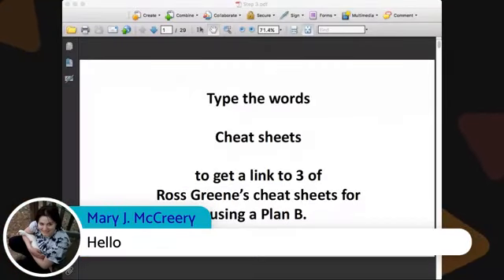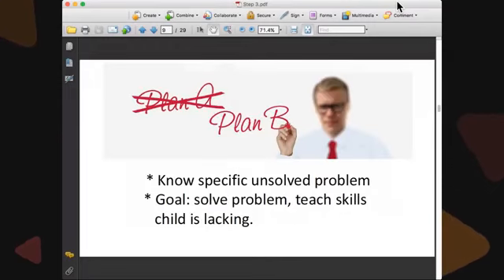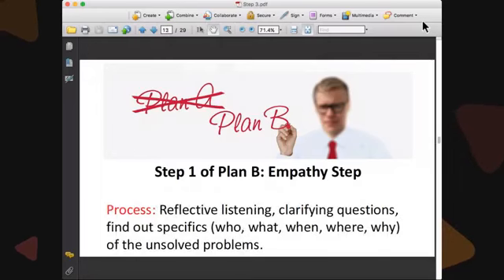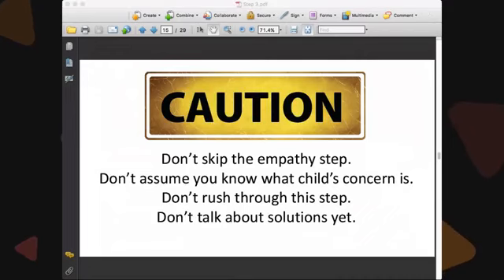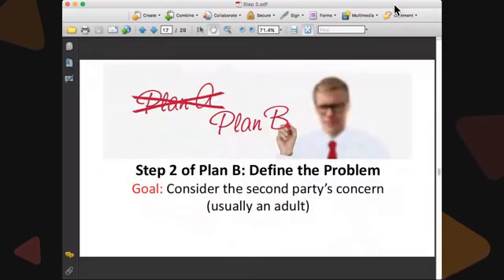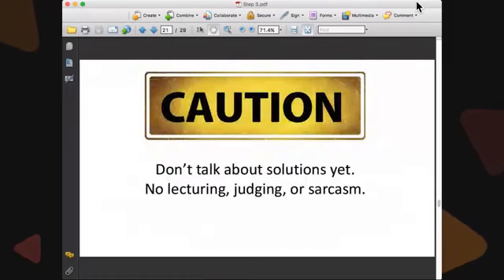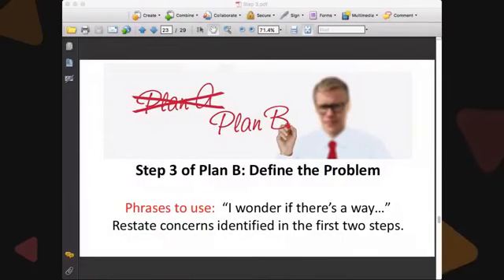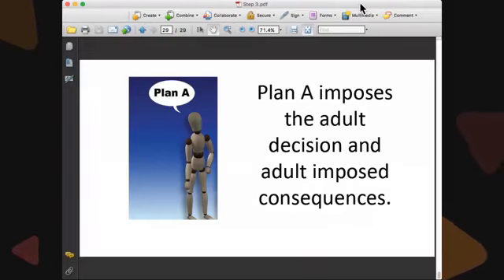Why You Need To Go To Plan B First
When dealing with challenging behavior you need to:

Start with a Plan B,

Then consider if you need a Plan C, and

Think twice before you use a Plan A at all!

Today you’ll learn the differences between Plan B, C, and A, why to start with a Plan B and you'll also discover the 3 steps of a Plan B.

If you’d like 4 cheat sheets for how to use Ross Greene’s Plan B, just type the words cheat sheets in the comments and my IEP bot will send you the link.

Learn a collaborative way that you and your child can create a solution to unsolved problems.

Listen to this episode as a podcast.

I can’t wait to see your comments and respond to your questions.

~ Charmaine